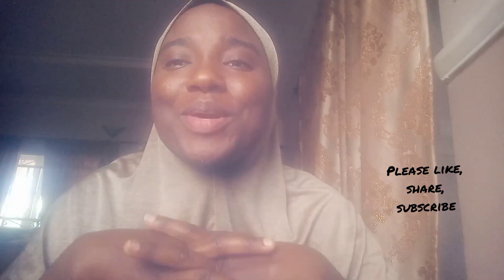Health Benefits Of Bitter Kola No one Knows About.